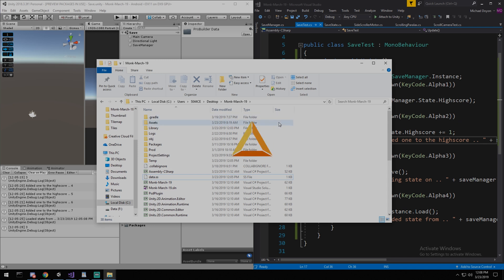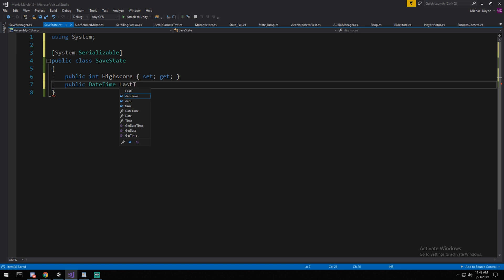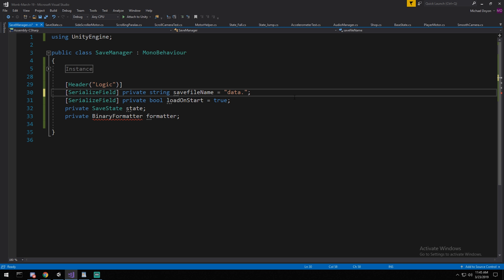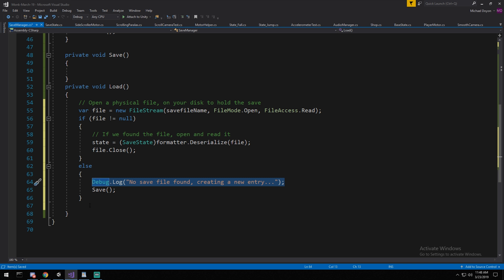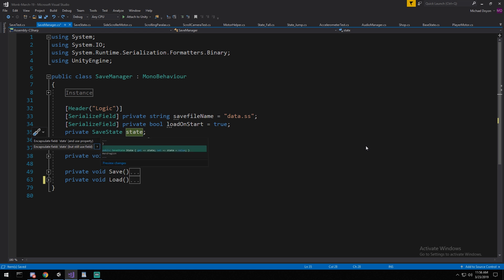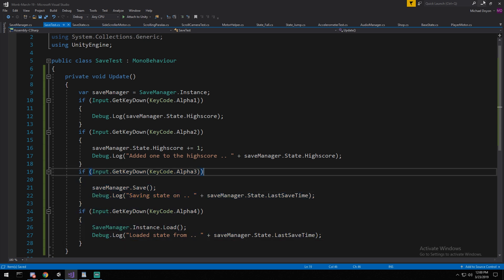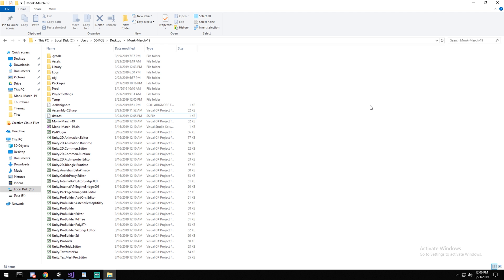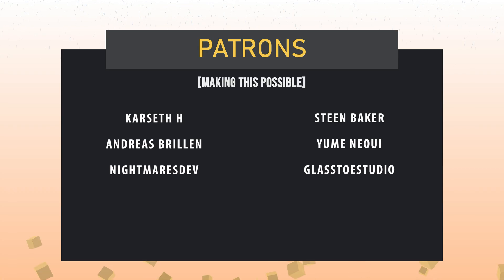Save and Load - FROM FILE in binary format [Tutorial][C#] - Unity tutorial 2019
We drop that Playerprefs stuff, and instead save and load our game from a binary file directly in our folder, whatever you do with that file is now in your hands, will put it on your server? Will you store it in your server's database. Many possibilities, does anyone even read these.